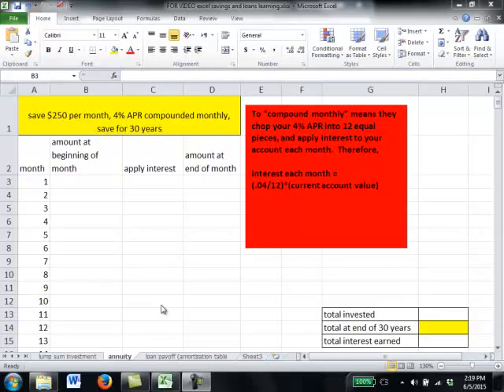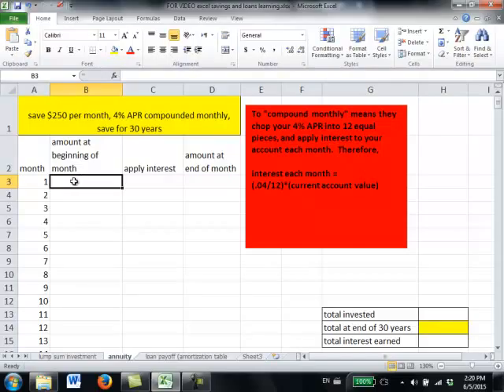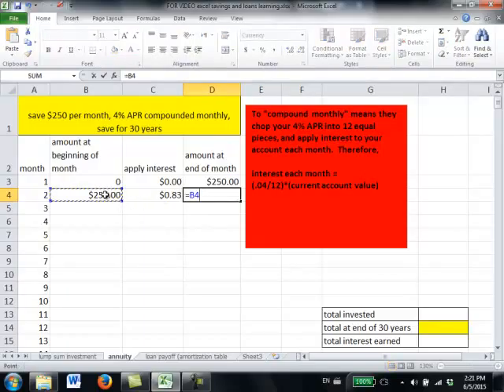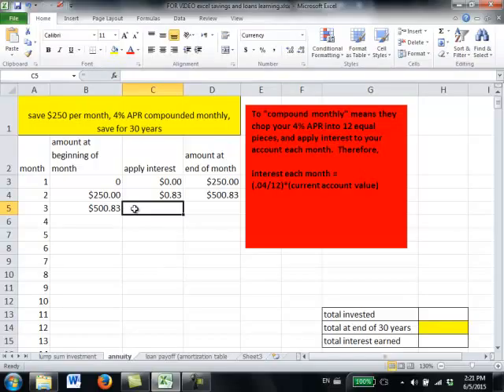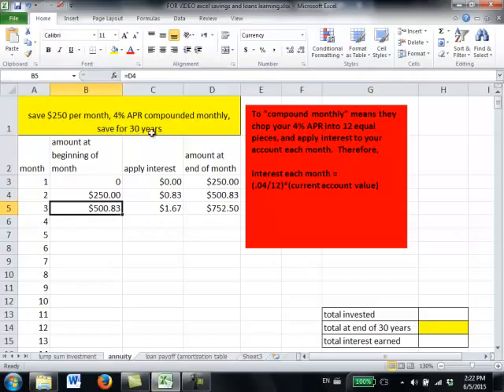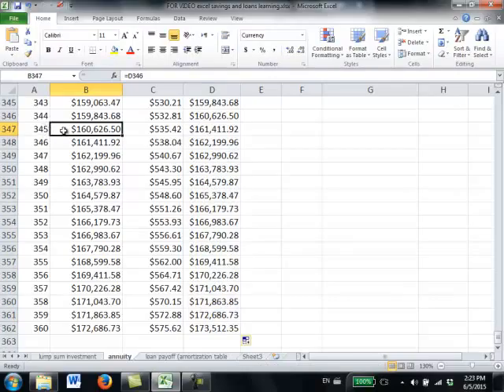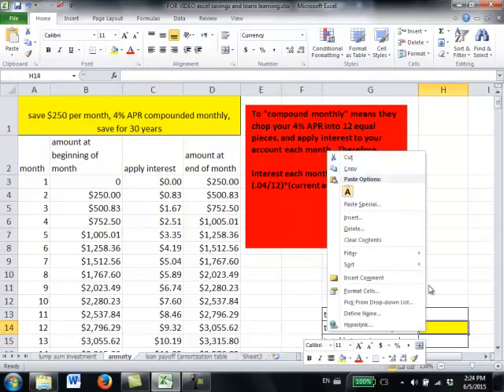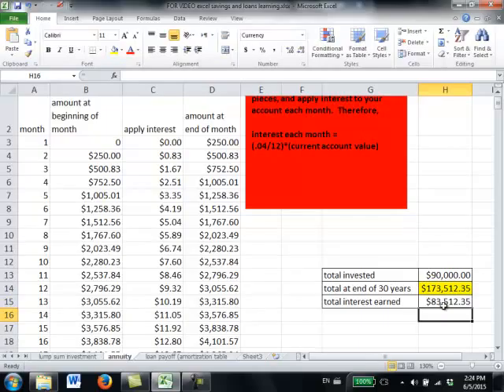Using Excel to find value of annuity over time